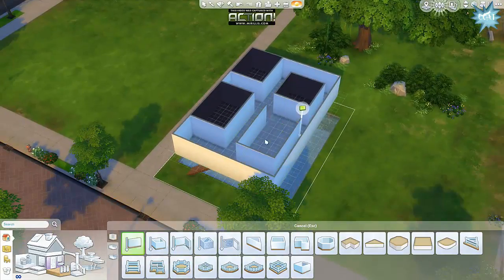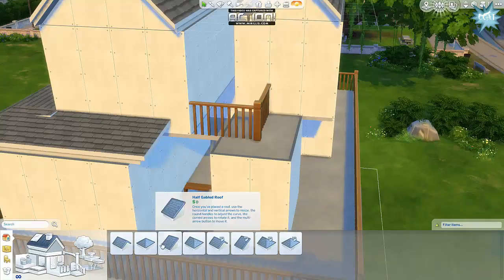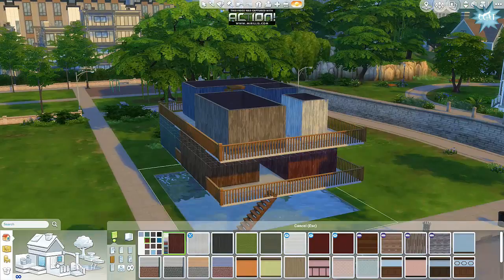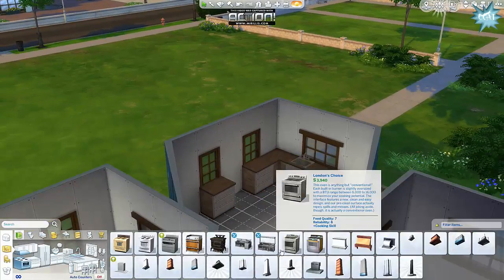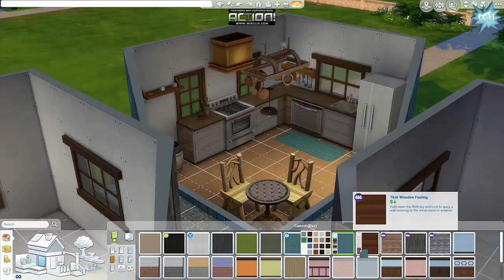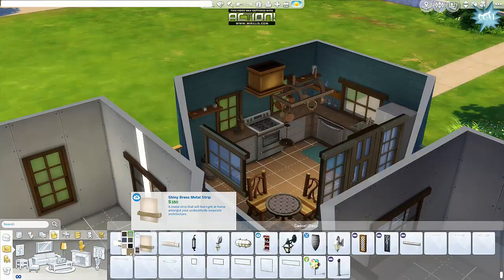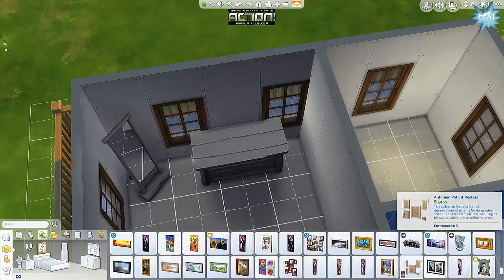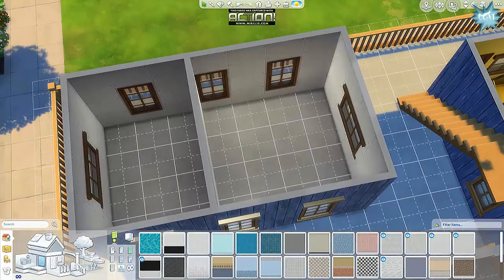Sims 4 Speed Build | The Blue Bayou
A Speed Build inspired by the swamps in the bayou.  4 bedrooms, 4 bathrooms, CC Free